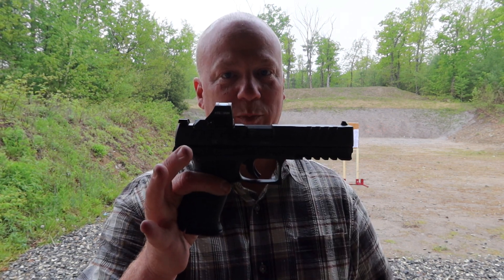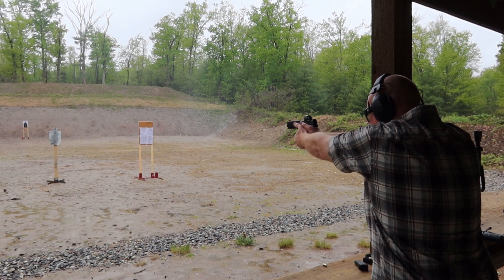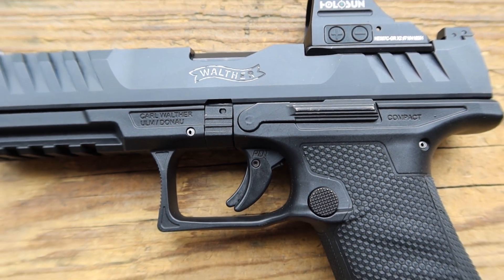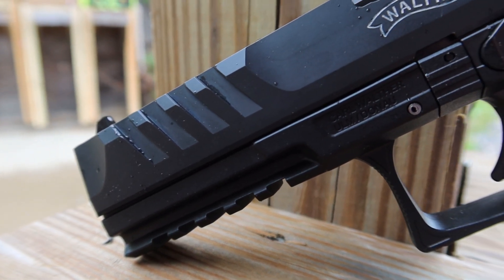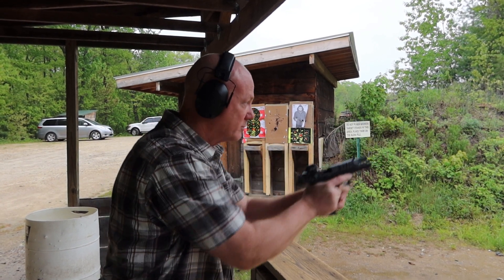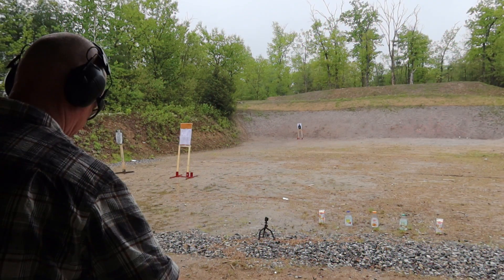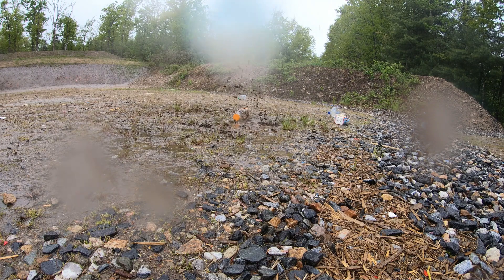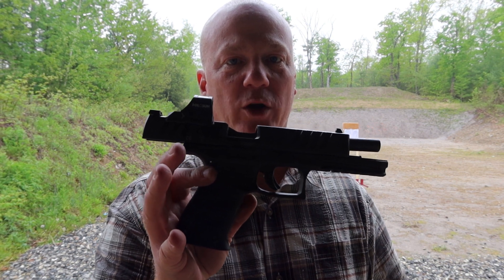Walther PDP Compact 5'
My take on the Walther PDP Compact 5"